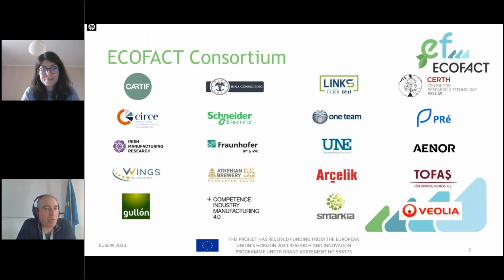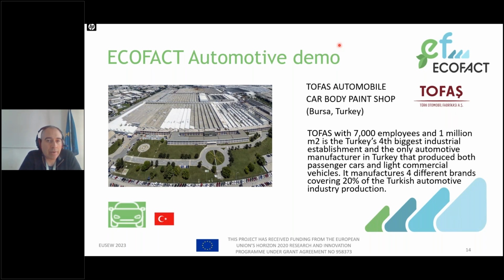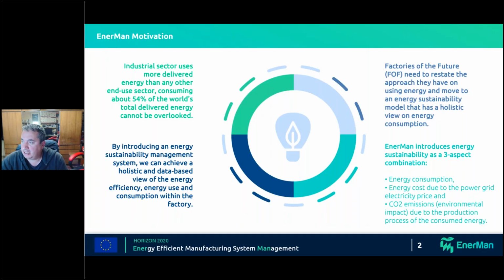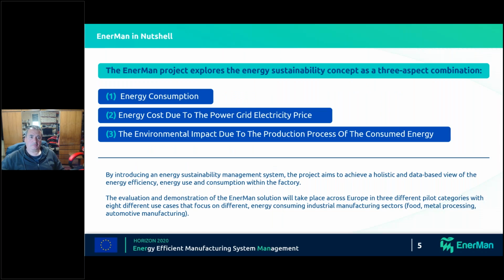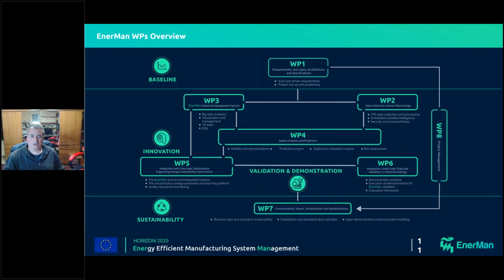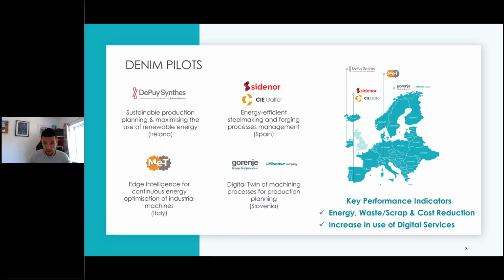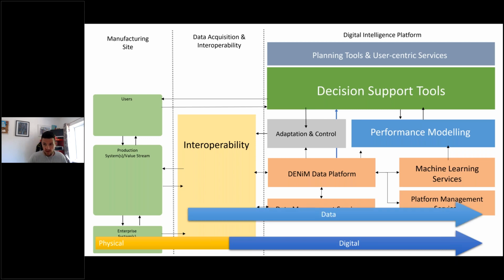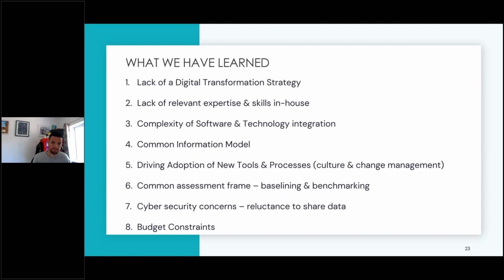Holistic management platforms for Energy Efficient Manufacturing: H2020 Project Insights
ECOFACT, DENiM & ENERMAN organised a Sustainable Energy Day event on May 16th 2023 as part of the European Sustainable Energy Week (EUSEW) 2023 to raise awareness about energy efficiency in manufacturing.